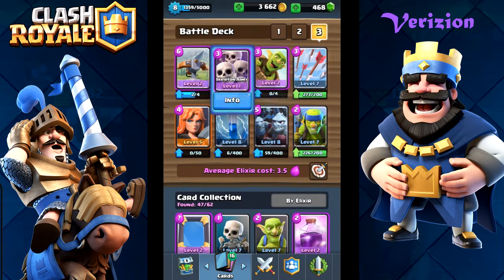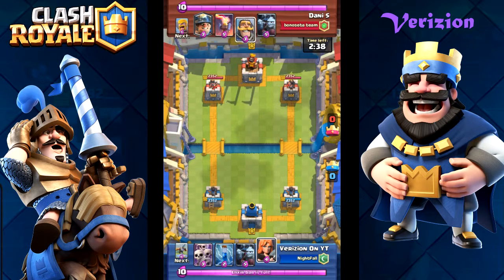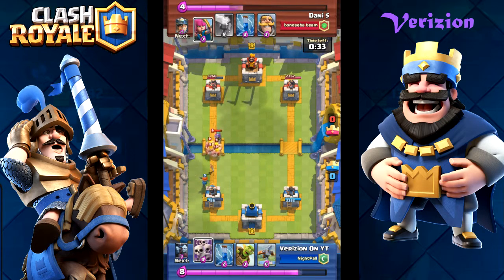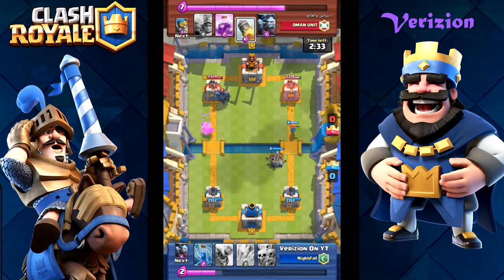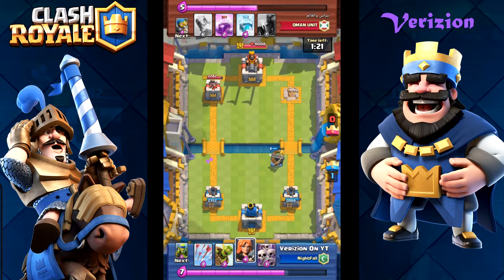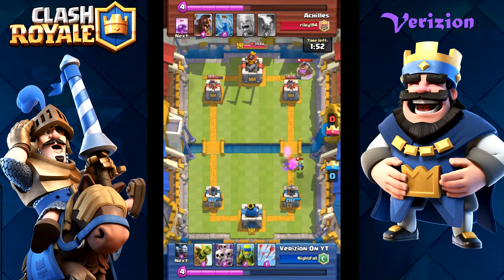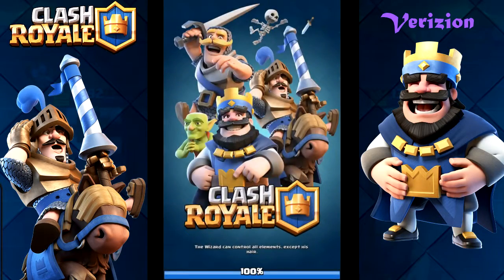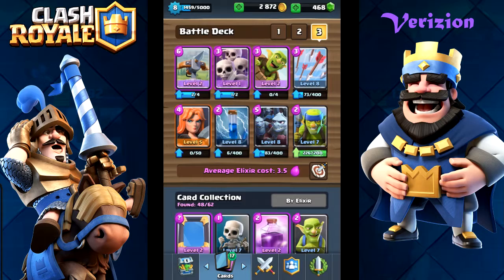THE X-BOW IS BACK!! NEW CLASH ROYALE X-BOW DECK - Clash Royale X-BOW DECK RETURNS!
Friend Codes:
► Main Account: WBG-HXY-NYH
► 2nd Account: WBP-QCM-CGX
► COMING SOON!